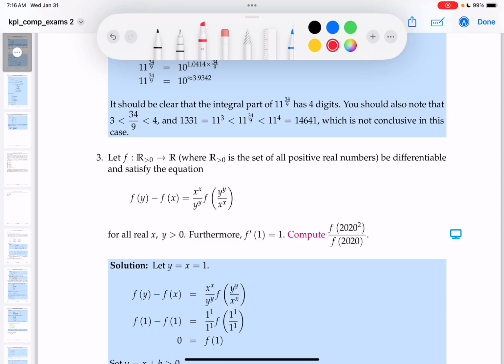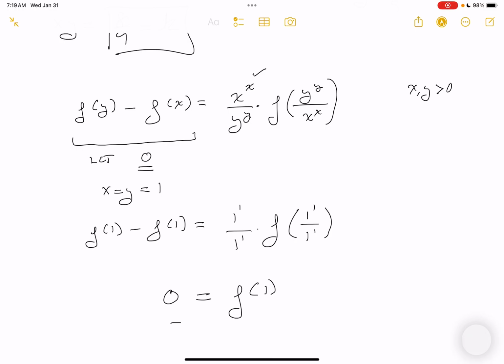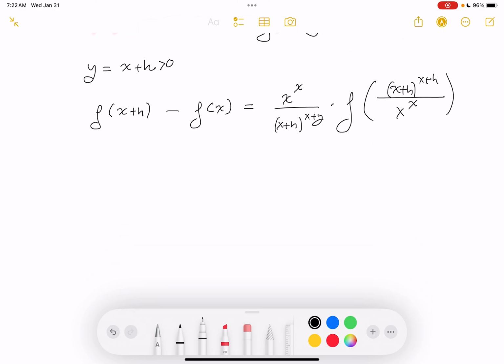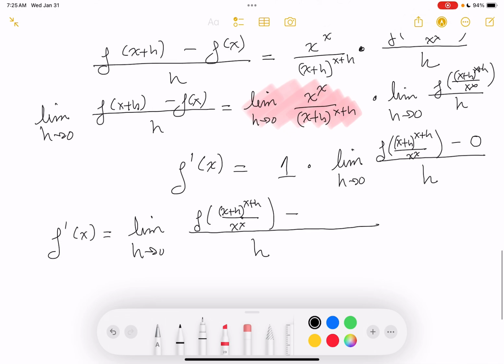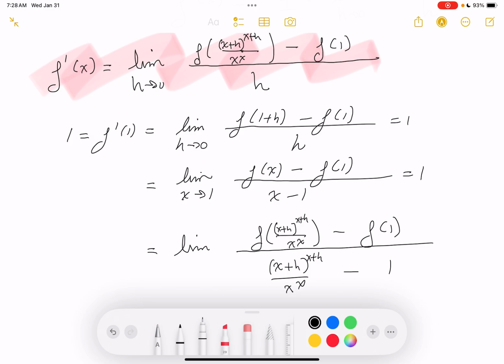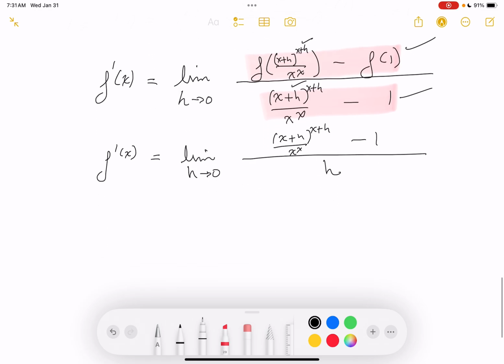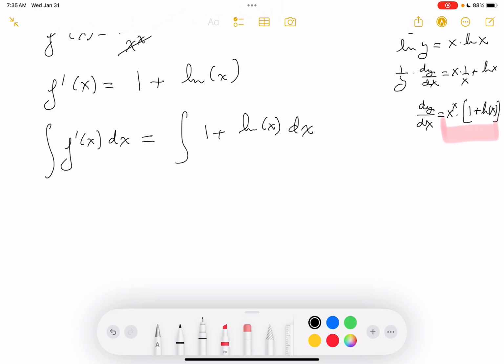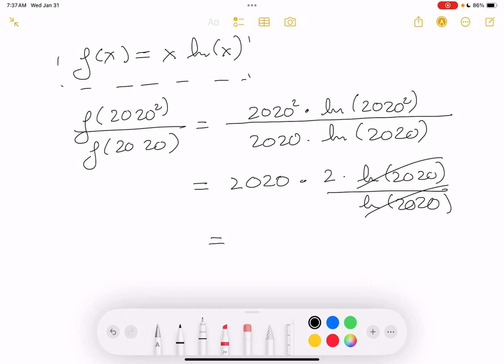pmp 11 03 03